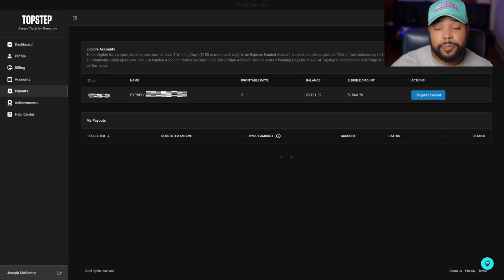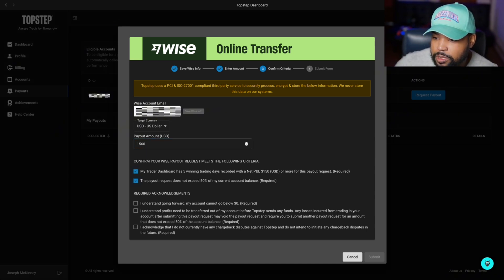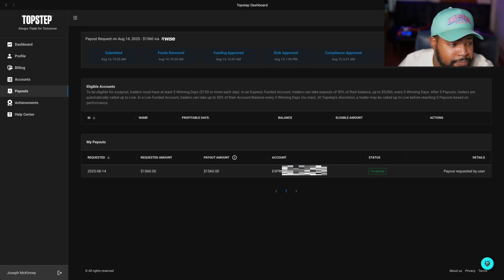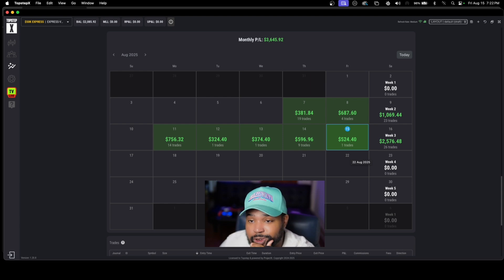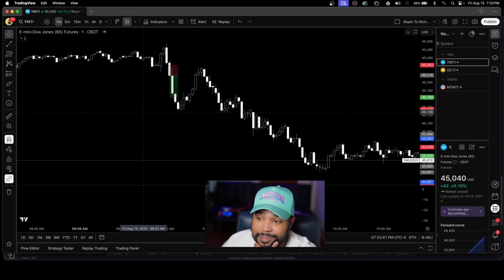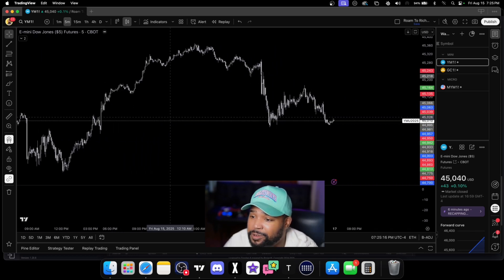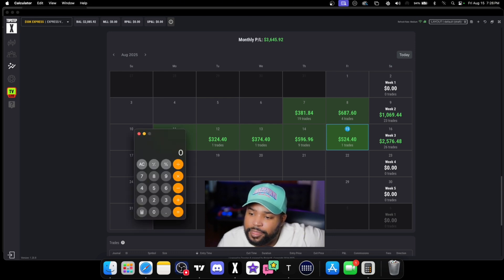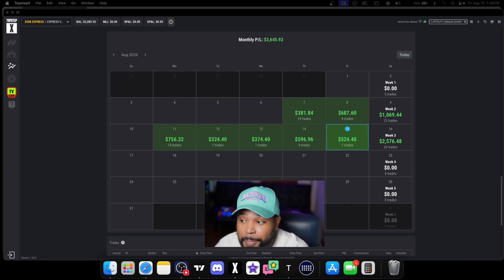How the Topstep Payout New Dashboard Works | $1500 Payout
Discover how the Topstep payout new dashboard works in this step-by-step walkthrough. In this video, I’ll show you the full payout process using Topstep’s updated dashboard so you can easily understand how to withdraw your profits. If you’re a trader looking to get funded or just curious about how Topstep payouts are handled, this guide will give you a clear look at the process from start to finish.